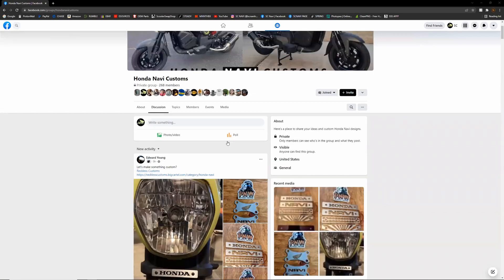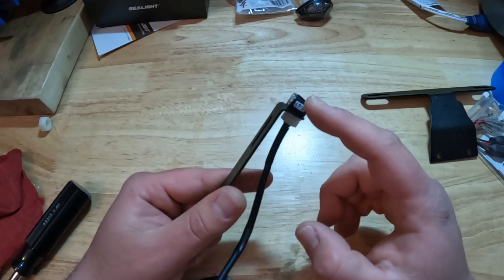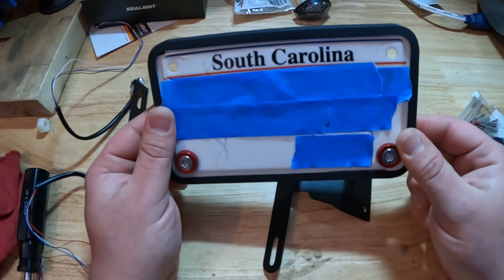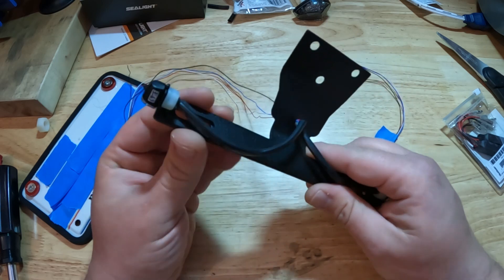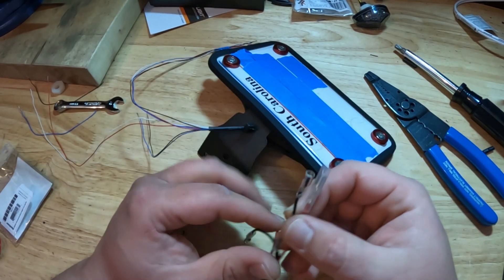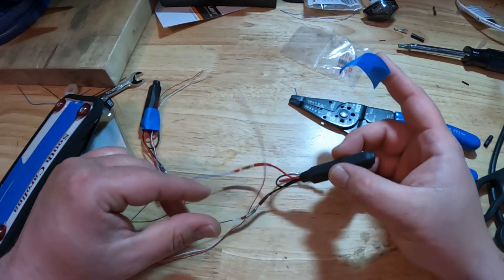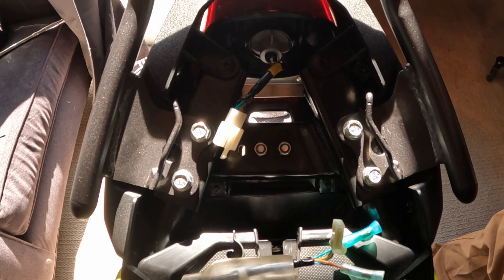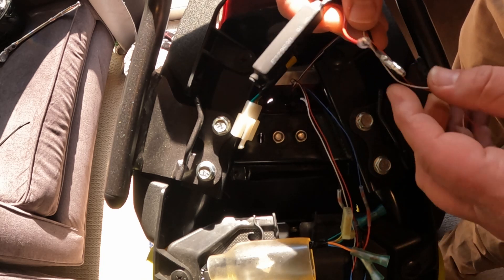HONDA NAVI - MNNTHBX Fender Eliminator Install and Review.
In this video I will discuss the MNNTHBX fender delete kit/tail tidy and show step by step how to install it.